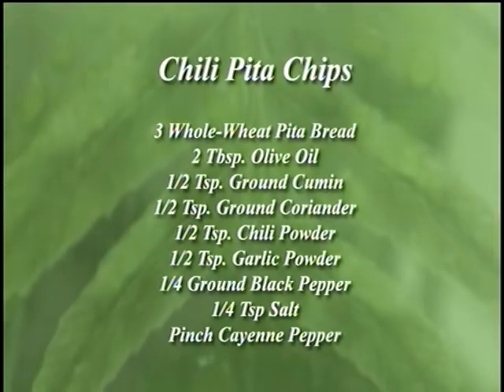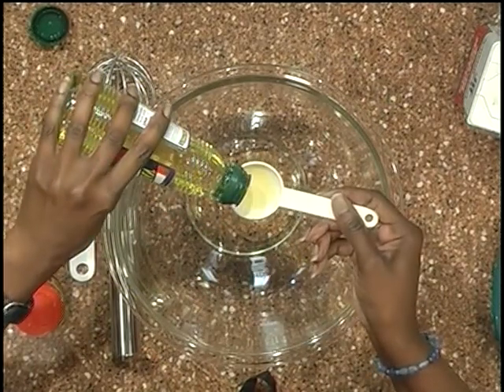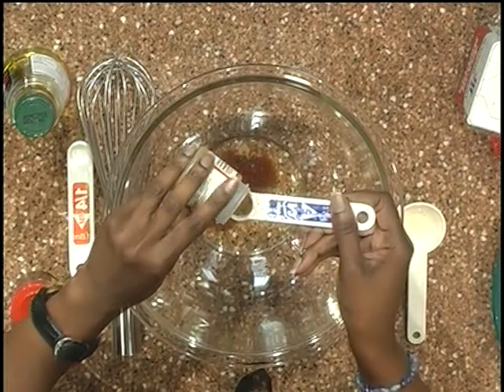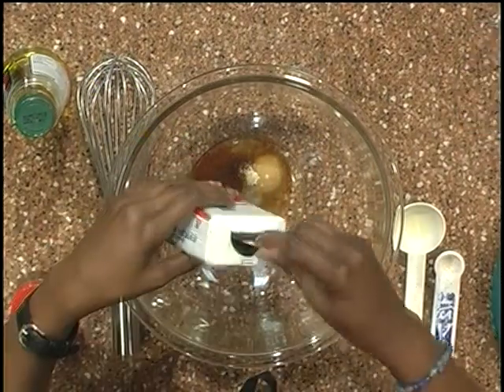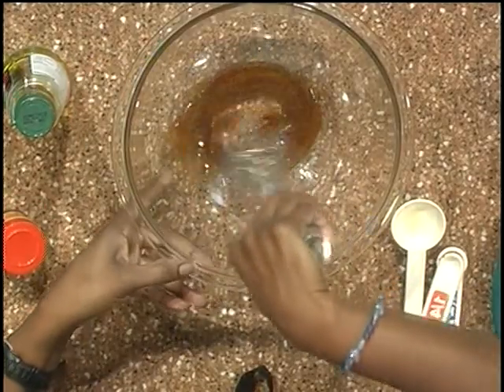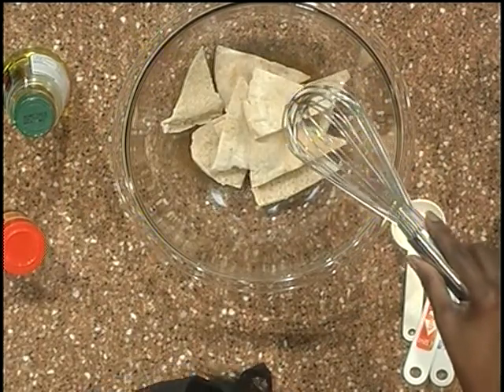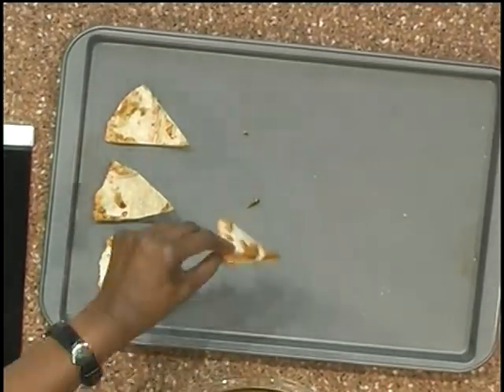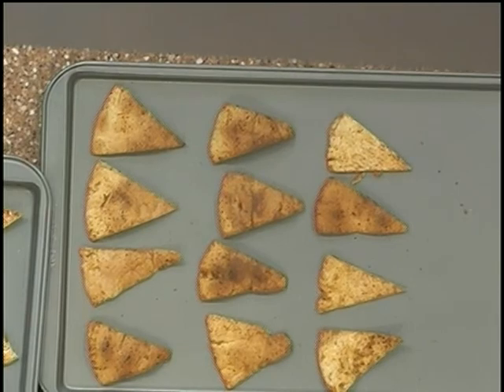Cooking Light and Easy: Chili Pita Chips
Join Erica Jones, the BWC Dietitian as she describes how to create another light and easy meal!